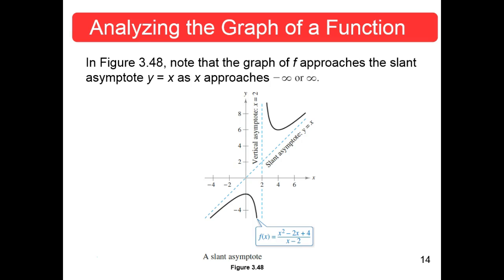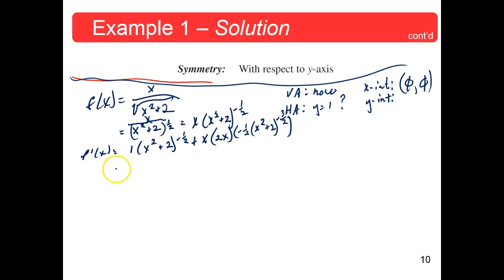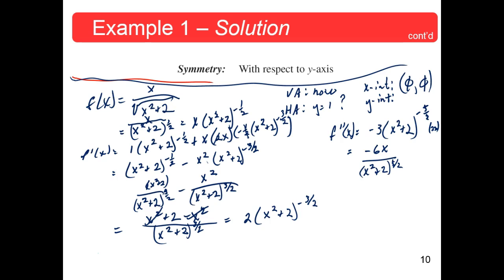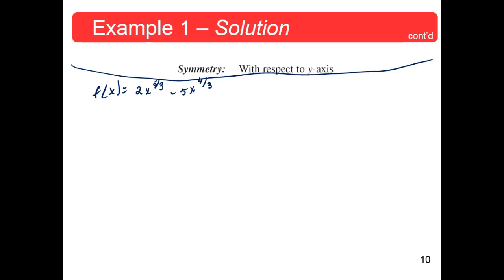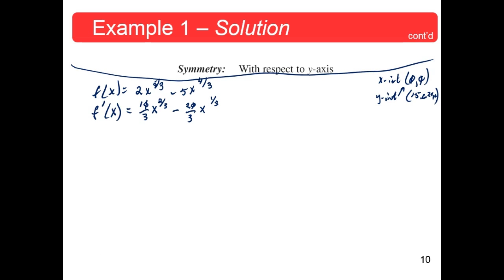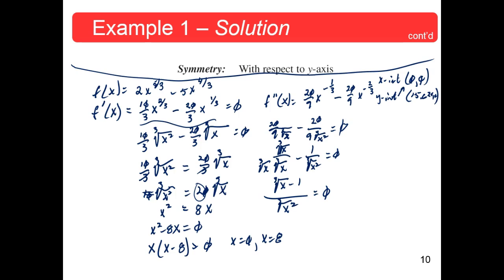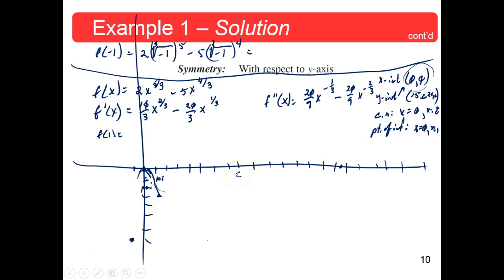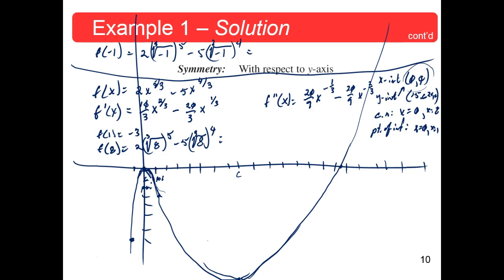MTH125 Section 3.6